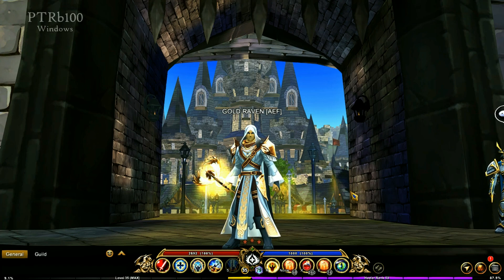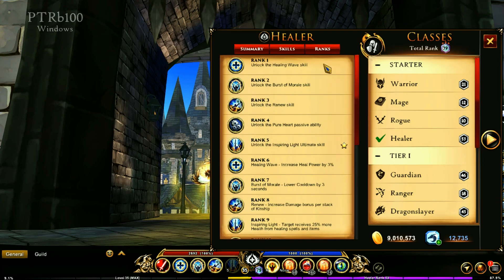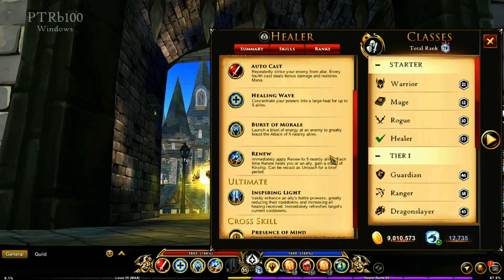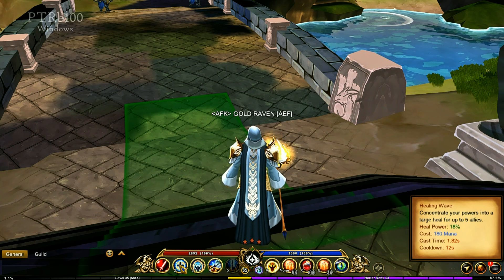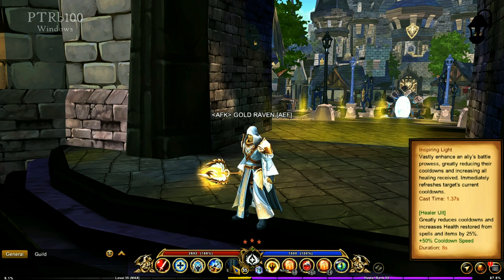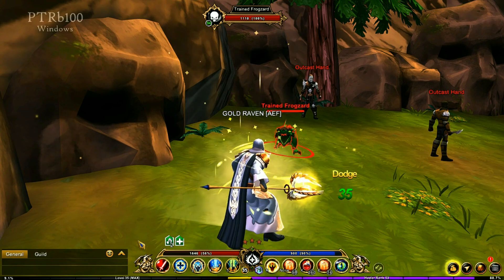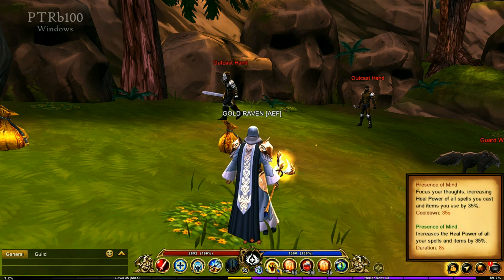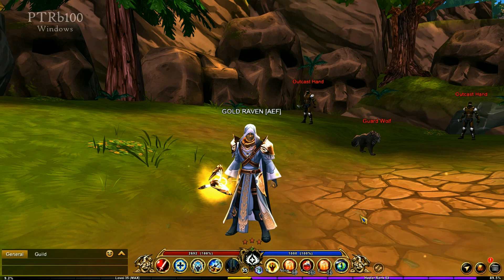AQ3D Everything You Need To Know About HEALER Class! AdventureQuest 3D